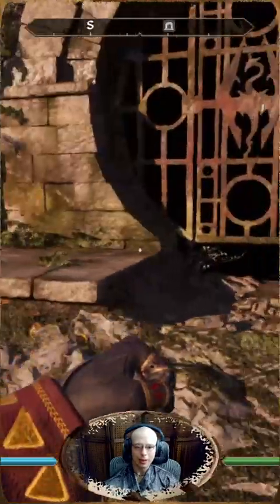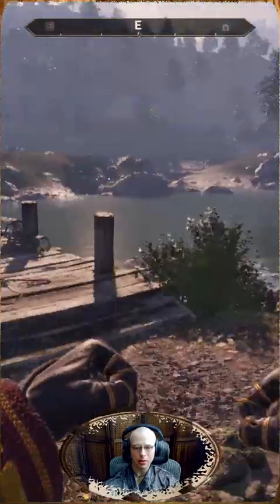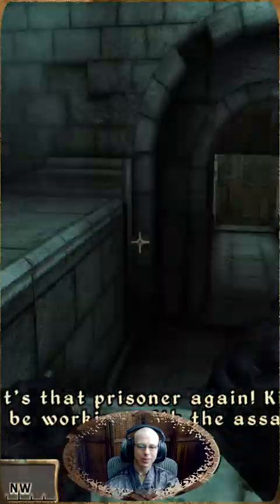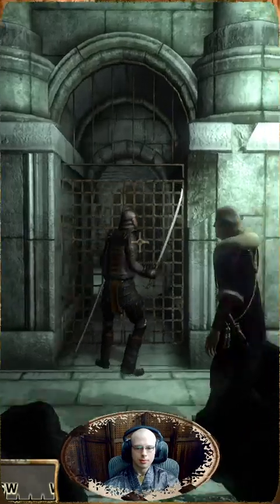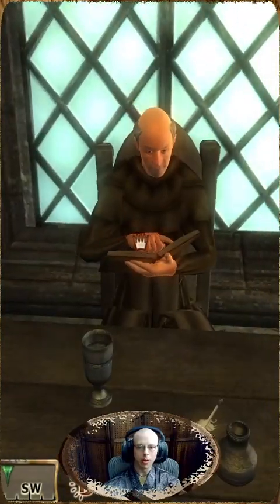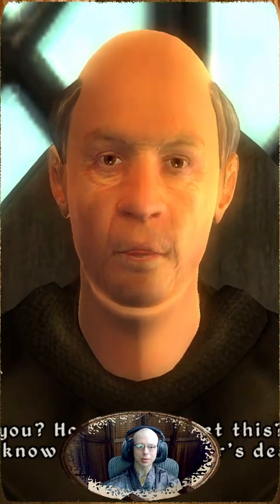📜TUNNELS & TRIALS📜highlights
Prepare for battle 🏹 and get ready to conquer the world of strategy and gaming 🎮. In this video, I'm combining two timeless classics: the ancient Chinese military treatise The Art of War 📜, and the epic fantasy role-playing game Oblivion: Remastered 🏰. First, I'll be recording my live reading of Sun Tzu's iconic work, followed by in-depth recaps and responses that'll help you master the principles of warfare and strategy 🤔. We'll explore the 13 chapters of The Art of War, covering topics such as planning, tactics, and leadership 📊, and discuss how these ancient principles can be applied to modern life and business 📈. Then, I'll be embarking on a perilous journey through the world of Cyrodiil, playing through Oblivion: Remastered and analyzing its game mechanics, level design, and storytelling 📺. I'll be exploring how the game's themes of power, politics, and morality relate to the strategic principles outlined in The Art of War 🤯, and discussing how the game's design and mechanics can inform our understanding of strategy and decision-making 📊. Join me as I delve into the world of ancient warfare and modern gaming, and discover how these two seemingly disparate worlds can inform and enrich each other 🌈. From the battlefields of ancient China to the ruins of Cyrodiil, this video is a unique blend of strategy, philosophy, and gaming that's sure to spark interesting discussions and new perspectives 💬

📜 Have a listen on Spotify! 📜
📜 Tip me with Streamelements! 📜
📜 Catch me on Tiktok! 📜

Some or all music herein may be attributable to the Udio AI generated music service.

All figures & materials within & in relation to this media should not be interpreted to represent or offer medical, financial, nor other professional, certified, or expert advise. Any such claims or suggestions otherwise are expressly negated, denied, & disowned.